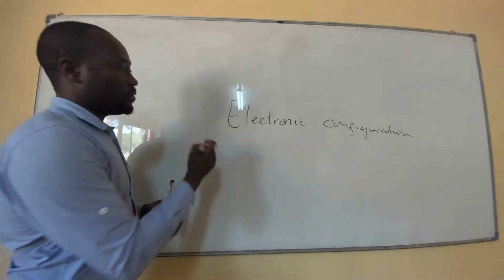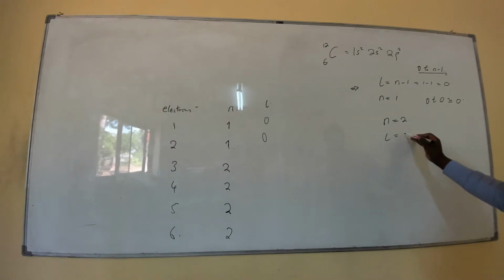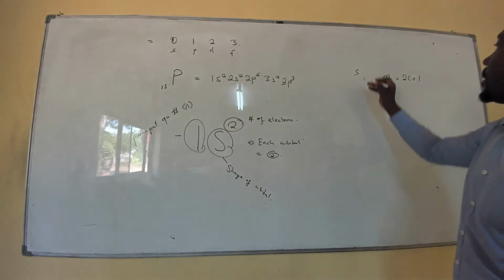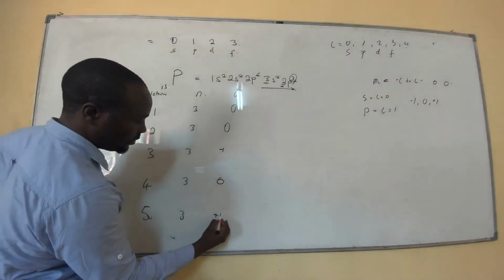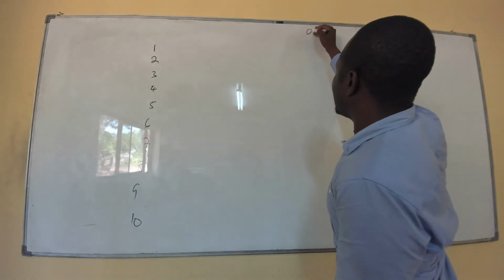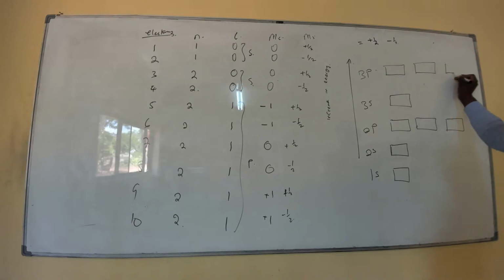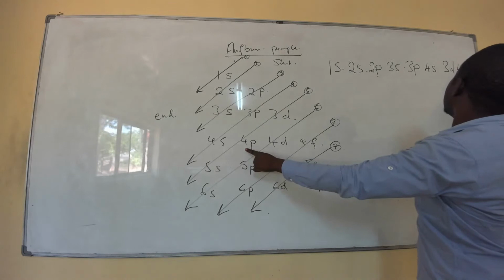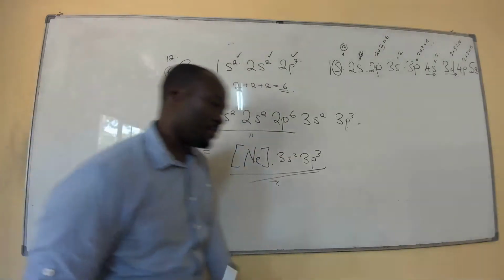CHE 111 TUTORIAL